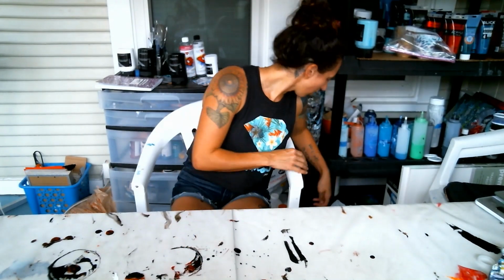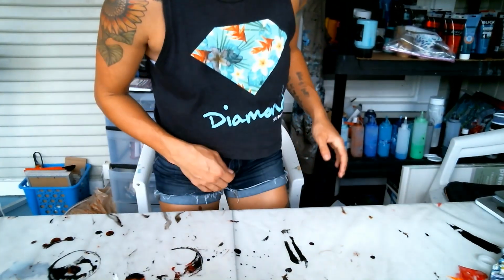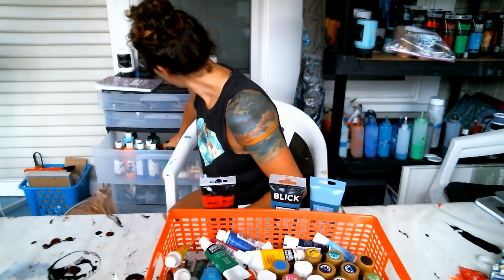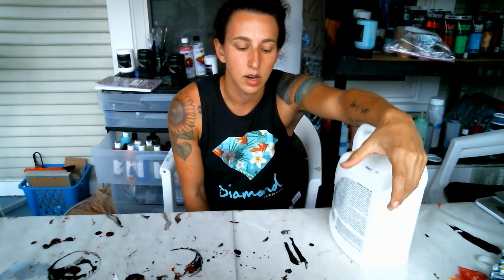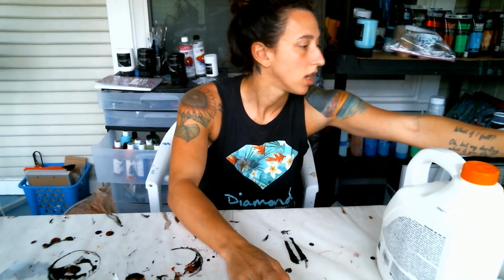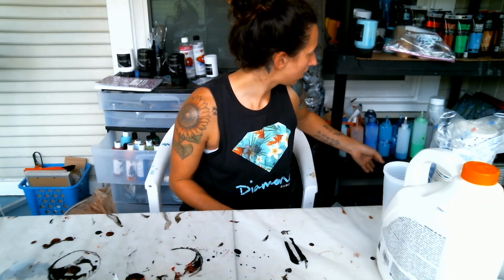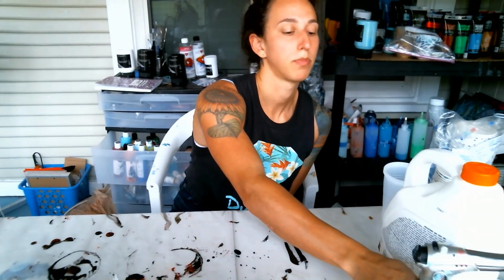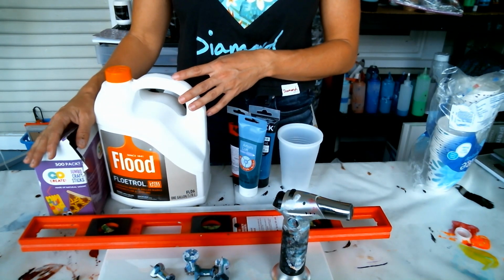Pour painting supplies for Beginners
Welcome to my new channel and my very first video! So sorry about saying "um" so many times...I will work on it! I will also get a better quality camera to record my videos with, so bare with me!

Let me know if you have any questions about anything I went over, and let me know what else you want to see from me! I'm excited for us to learn together!!

List of supplies to get started (but are not limited to):
plastic to cover surface
canvas or other item to pour on
acrylic paint
pouring medium (floetrol)
cups to mix in
stirring sticks
something to set canvas on to raise off table
blow torch (optional)